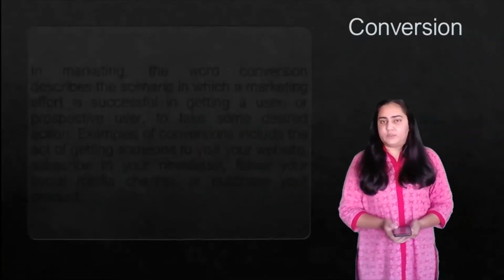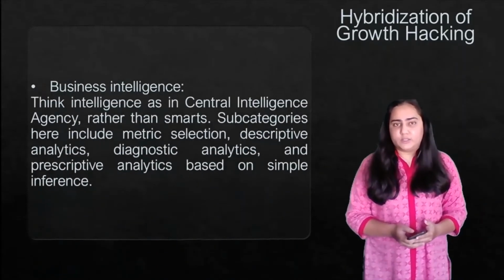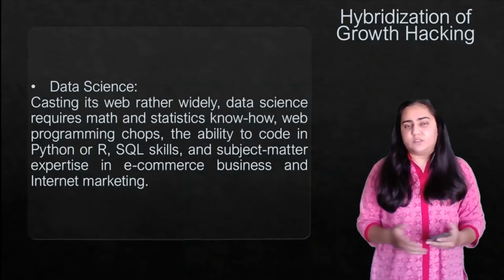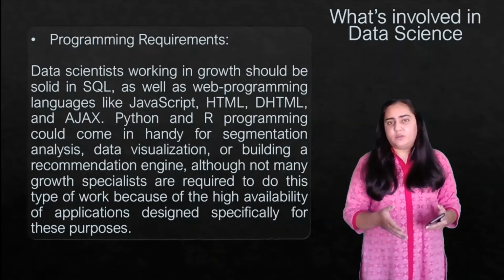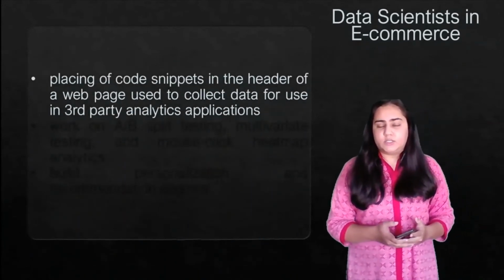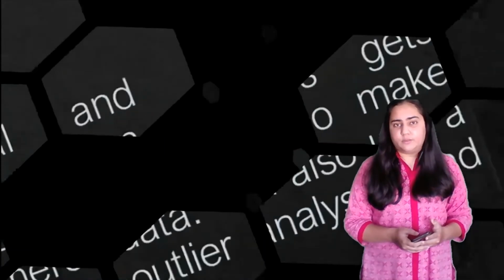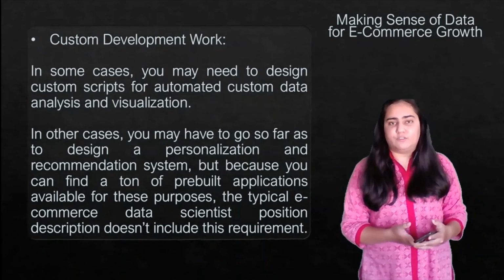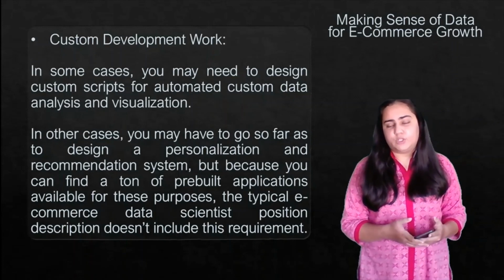24. Data Science for Driving Growth in E Commerce -Part 1